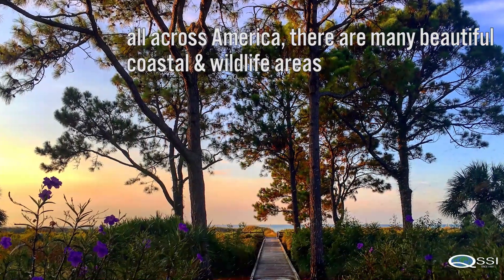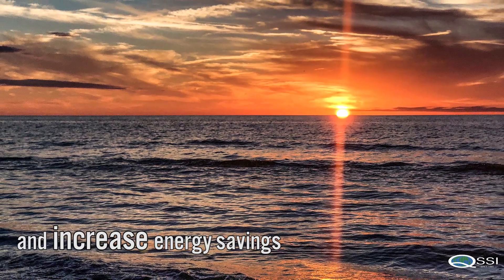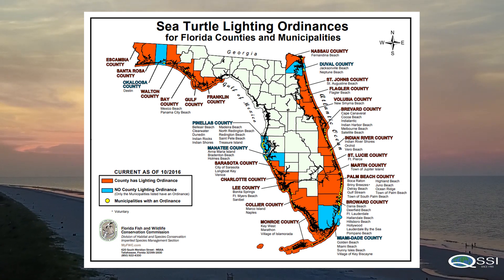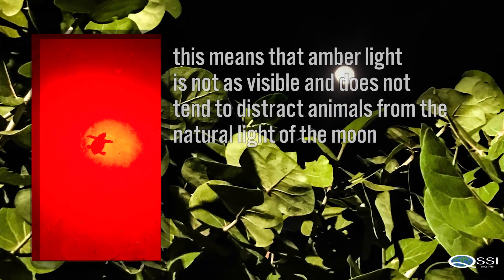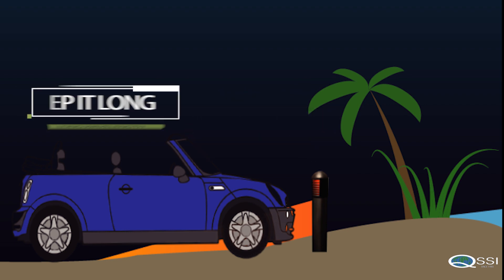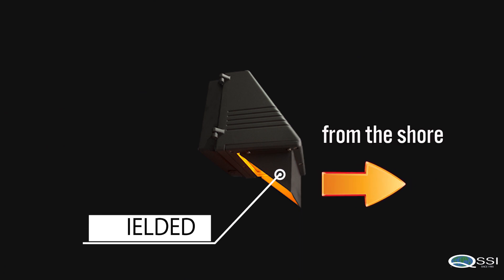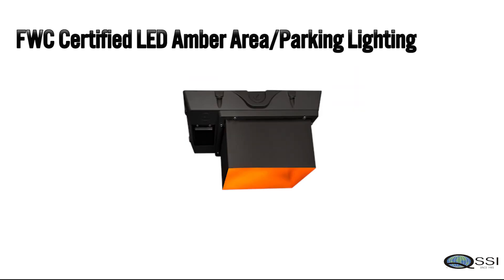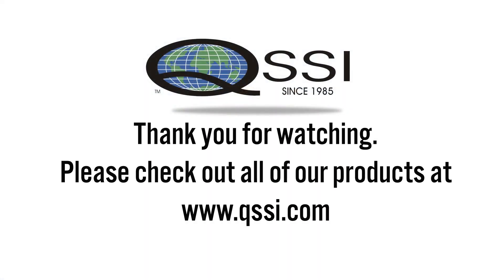QSSI Turtle Safe Amber Lighting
Light pollution is a serious threat to sea turtles and other wildlife, and many coastal communities have adopted ordinances for beach-side lighting requirements. QSSI offers a line of Florida Fish and Wildlife Conservation Commission (FWC) approved shielded amber fixtures for use along the beach, and a complimentary line of products for use in areas where shielding is not required. These products are also ideal for use in security applications.